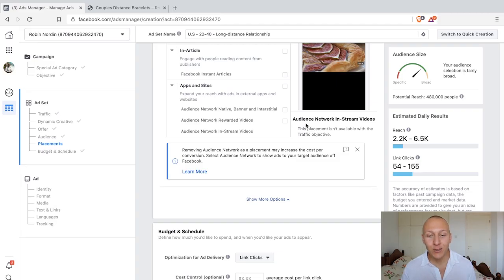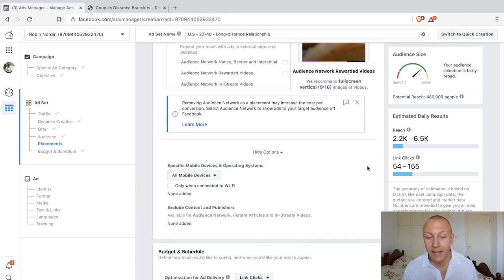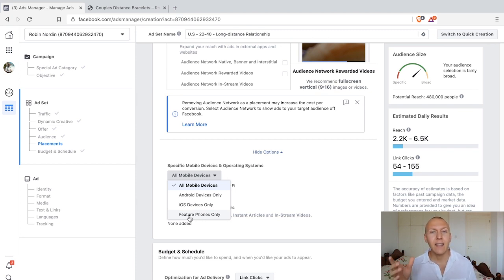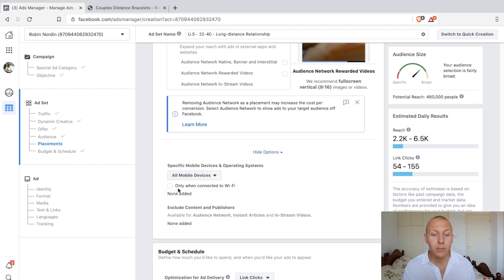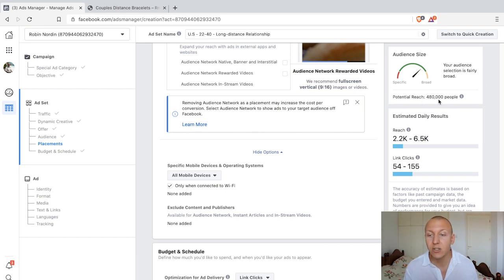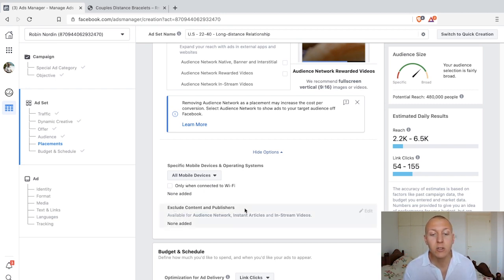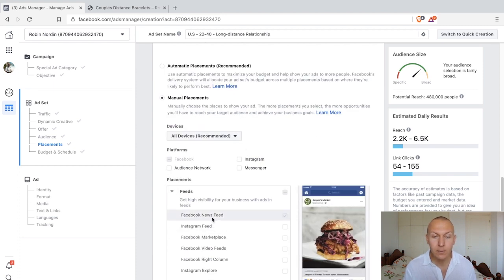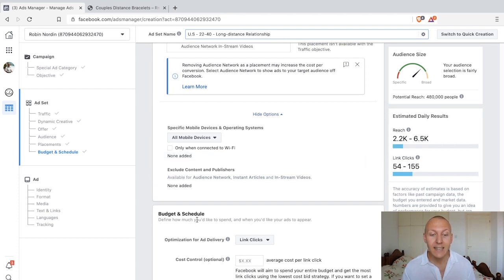Specific mobile Device Operating Systems